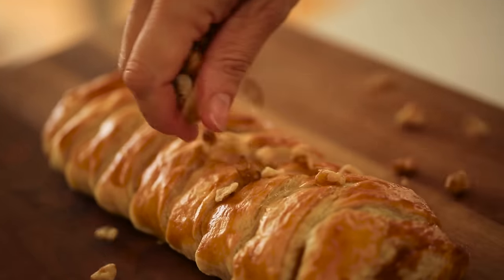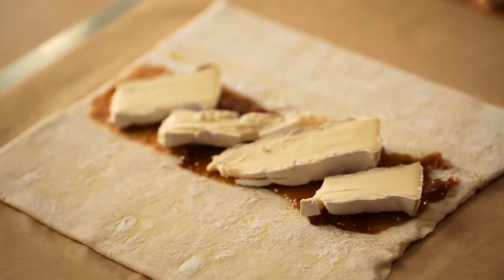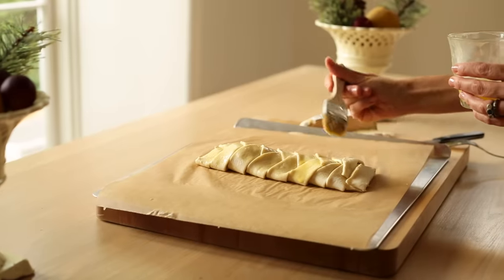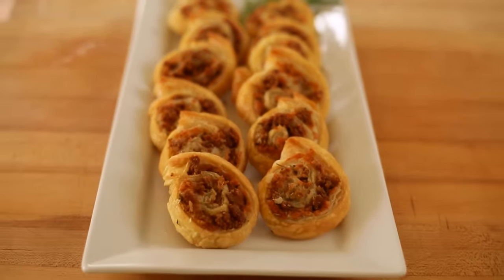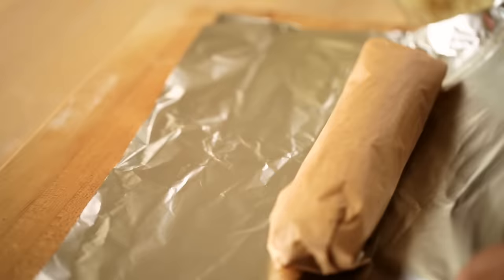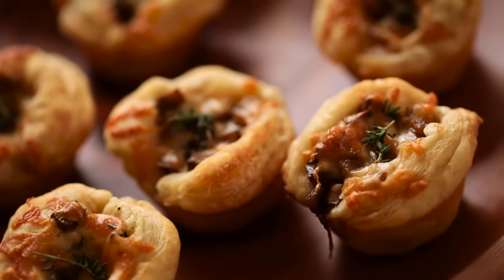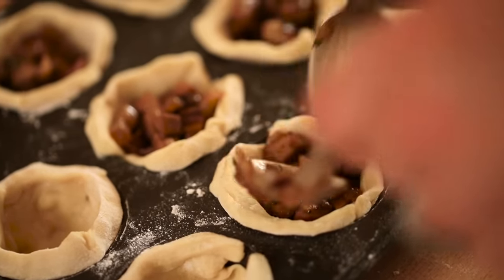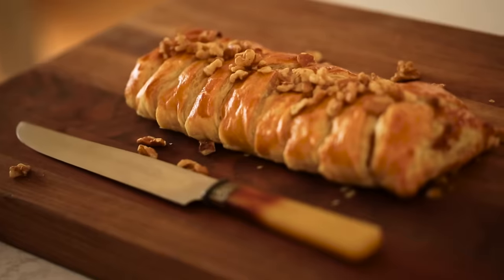3 Puff Pastry Appetizer Recipes | ENTERTAINING WITH BETH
Hey guys I'm excited to relaunch my Holiday Helper Series! This is the first episode of 4 which will be rolling out for the next 4 weeks, giving you ideas on how to prep your house for holiday entertaining, make easy and elegant appetizers, create impressive food gifts, and set a beautiful holiday table. This week we are tackling 3 Easy Holiday Appetizers you can make with puff pastry sheets.

Special thanks to BISSELL® for sponsoring this series and collaborating with me on this video series.